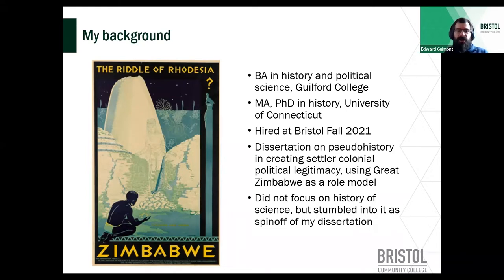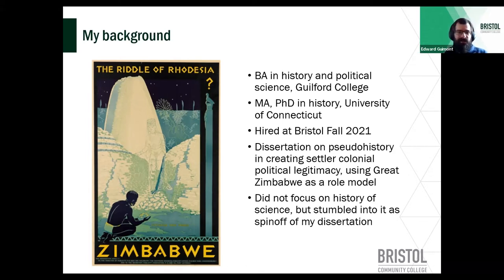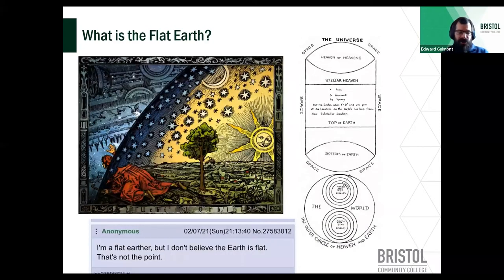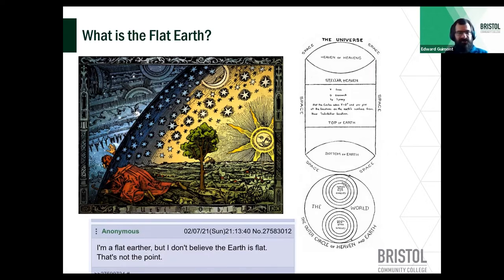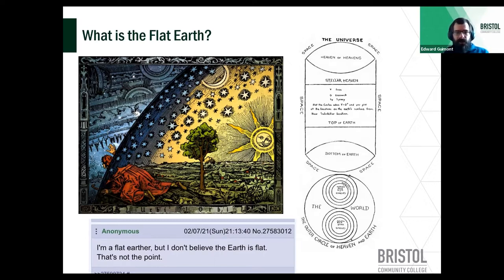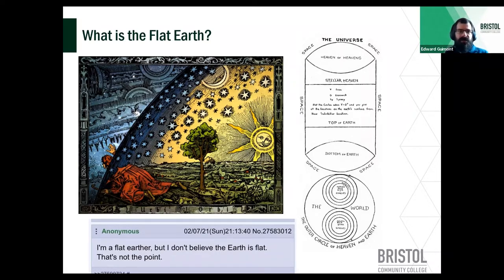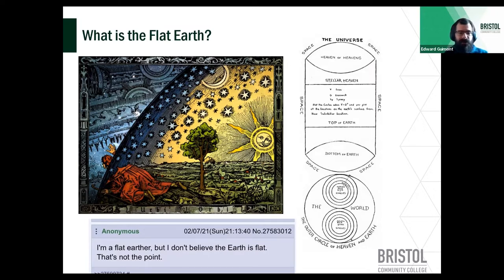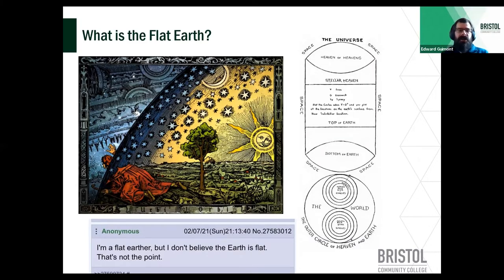Academic Series - The Flat Earth - A Global History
The Flat Earth: A Global History by Dr. Edward Guimont